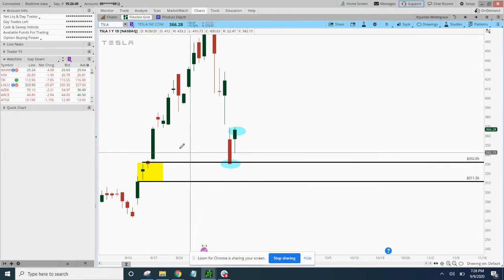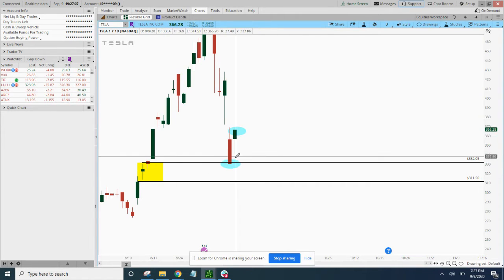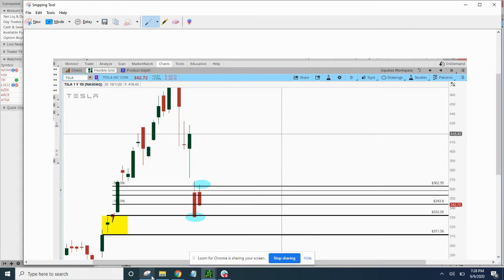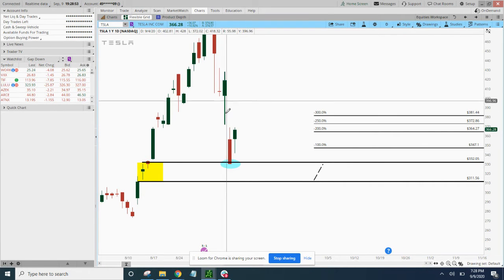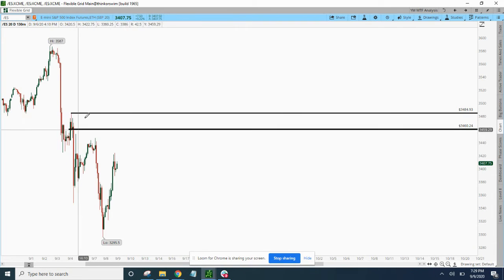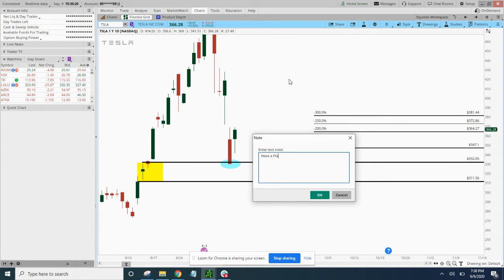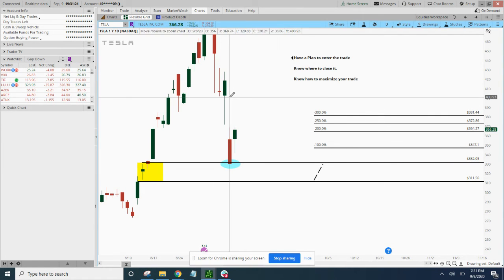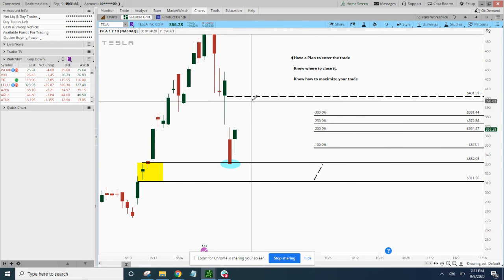The Real Trick to Making the TSLA Trade Work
Check Out our 5 easy videos on becoming Zero to Profitable with in 60 days with trading go

Book your Show Me The Money Call Here

Ryan